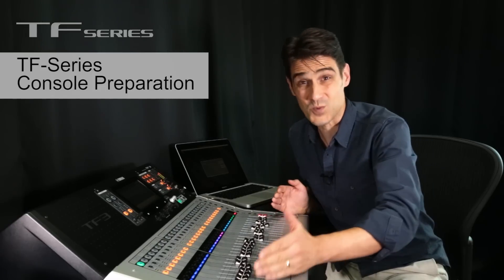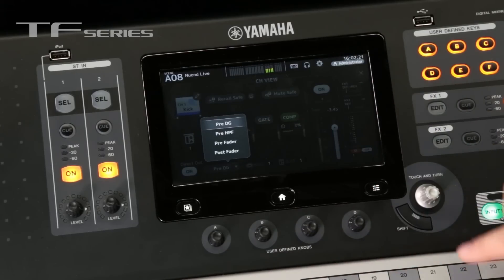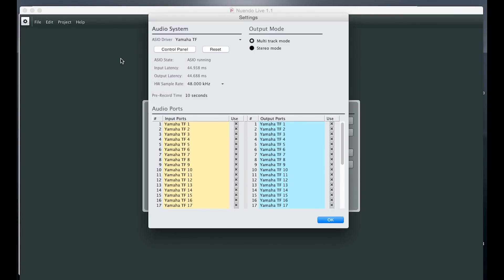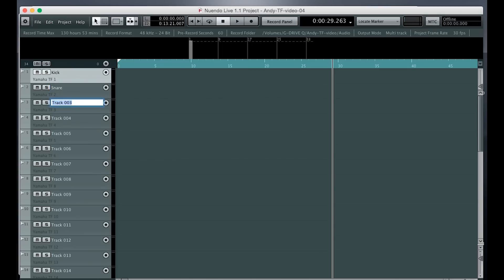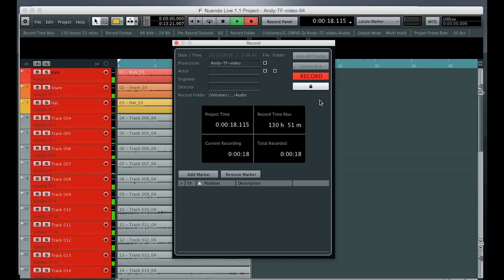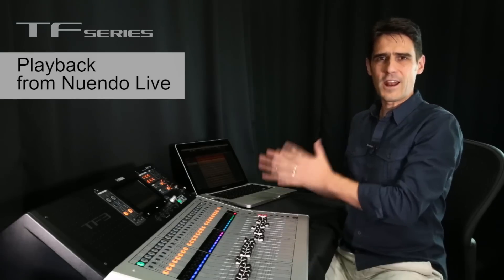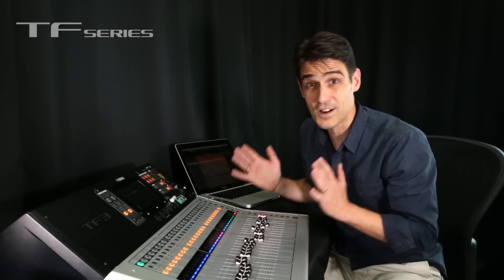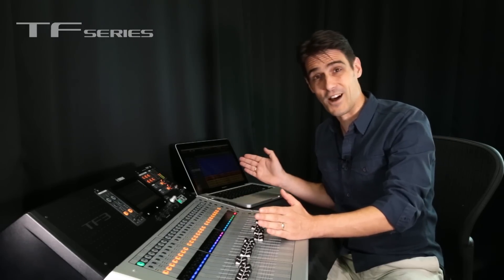Yamaha TF Series: Live Recording with Yamaha TF Series and Nuendo Live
This video shows how quick and easy it is to achieve a high quality, live multi-track recording using a Yamaha TF series digital mixer, the software of Steinberg Nuendo Live, and a computer.